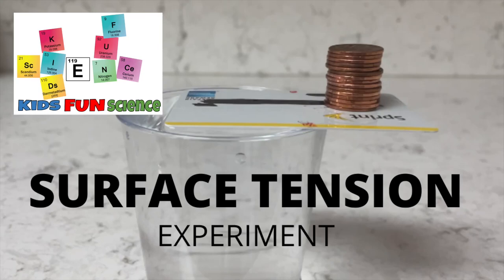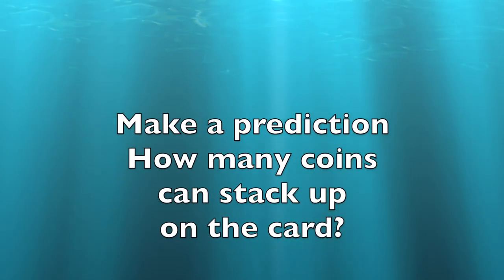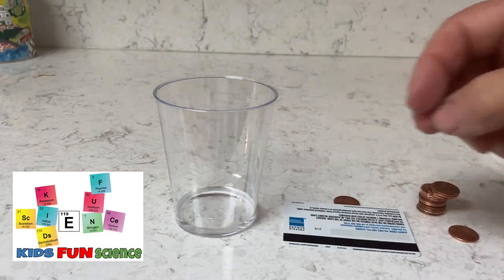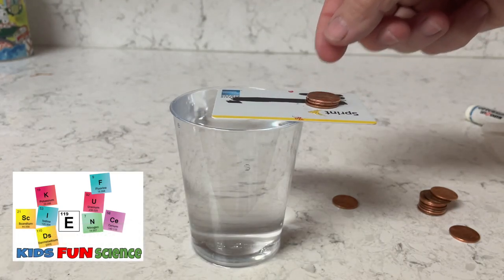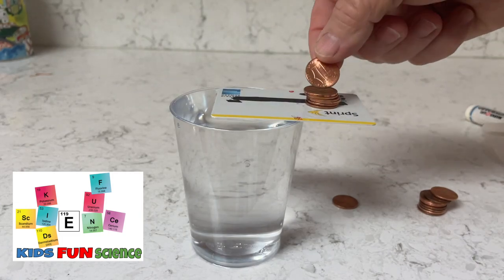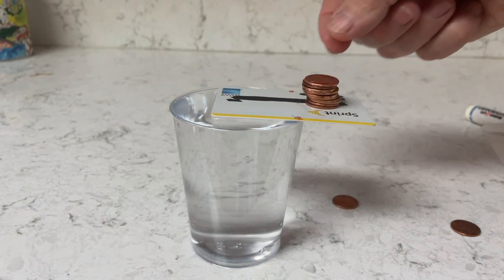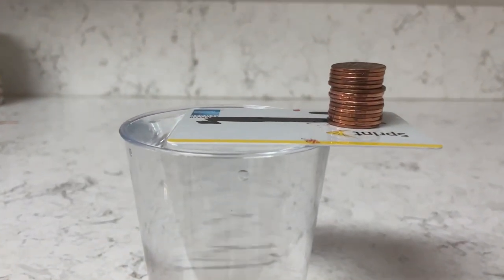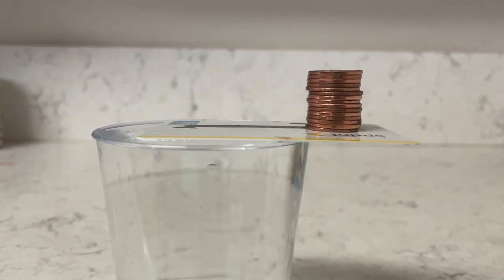Surface tension experiment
Chapters
0:00 Kids Fun Science Intro
0:14 What you need
0:43 Make a prediction on how many pennies
0:47 1st experiment (no water)
0:56 2nd experiment (full glass of water)
1:41 14 pennies

Set up
1st experiment
Fill glass half full of water or leave it empty
Place gift card on glass
Make prediction on how many coins you can stack
Place coins on outside of glass on the gift card

2nd experiment
Fill glass full of water to the rim.

This fun & easy experiment works on surface tension. Surface tension is a thin sheet or skin formed by water. Surface tension tightly holds the water molecules together. Thus, if the surface tension of the water remains undisturbed, it will be able to support the weight of the pennies. Thus, the gift card is not actually floating, it is simply being held on the water surface due to surface tension. Several insects such as grasshoppers and water spider use this “sheet” to walk across water.